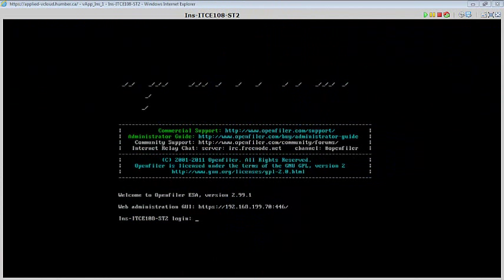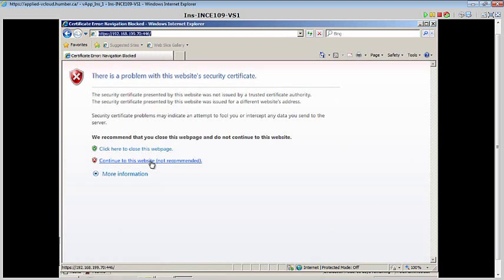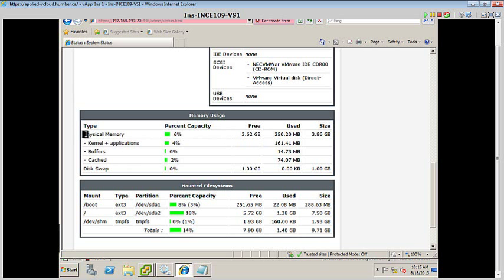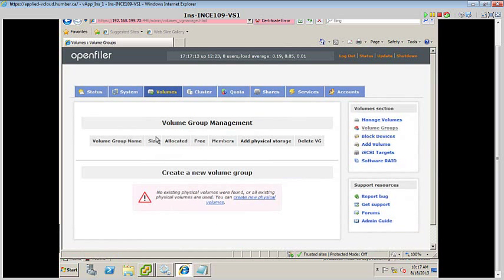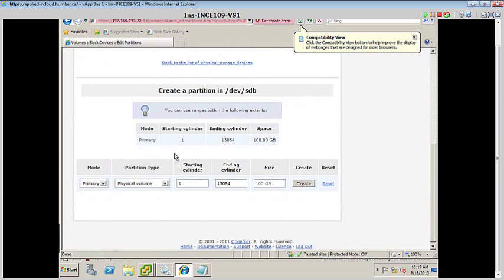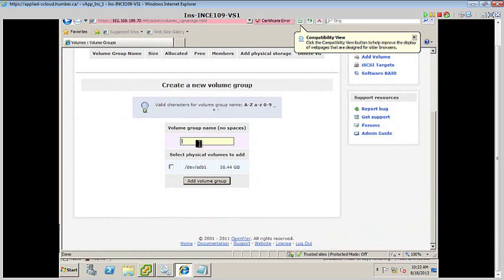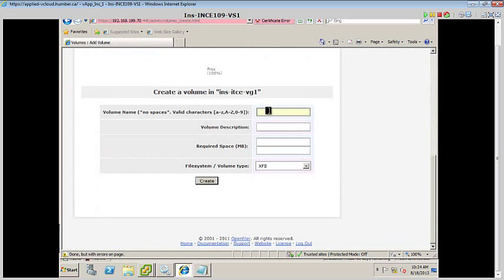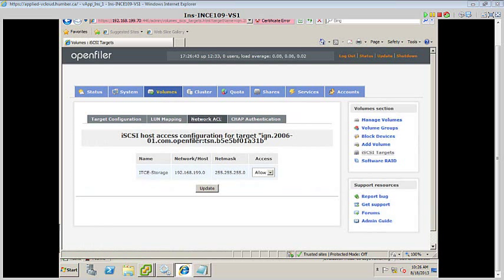Video 14 Configuring Openfiler Understanding Storage Part 2